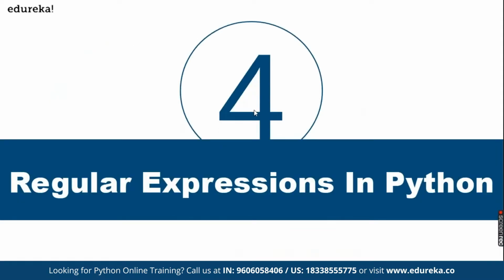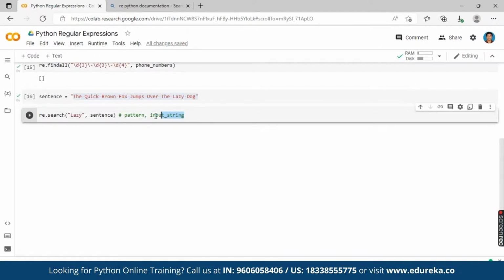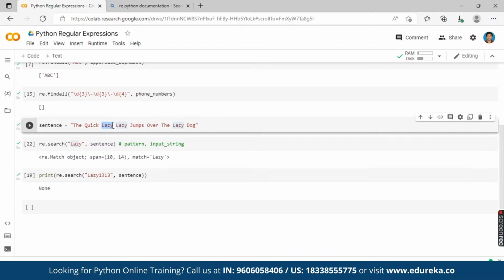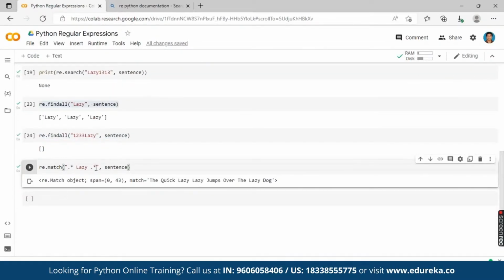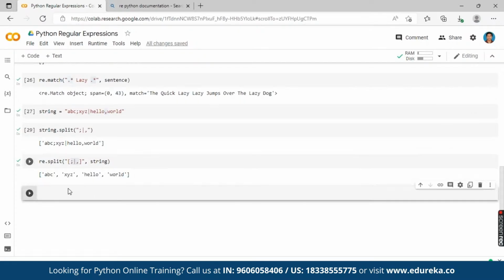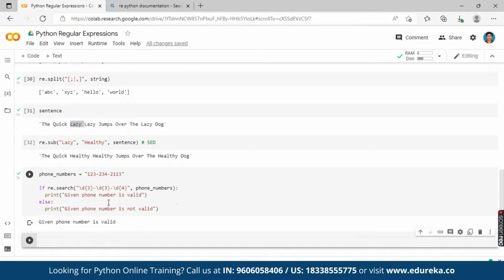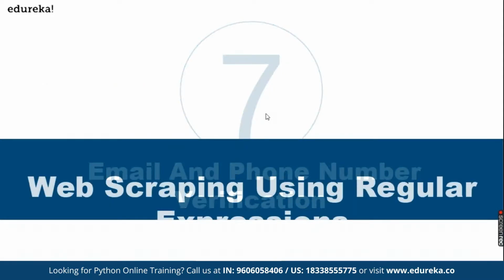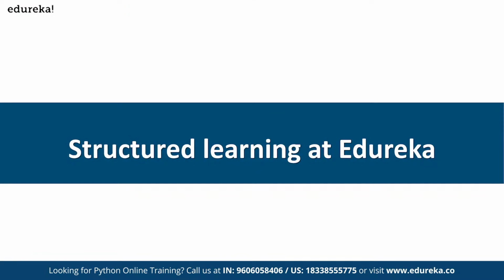Python Regular Expressions Tutorial | Python Training | Edureka | Python Live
This Edureka video on  Regular Expressions in Python will help you understand the various fundamental concepts in Python and how they are used in Python programming along with examples.
00:00:00   INTRODUCTION
00:00:30  SCENARIO-1
00:00:45  SCENARIO-2
00:01:09  SCENARIO-3
00:01:35   PROBLEM SOLUTION
00:02:30   REGULAR EXPRESSION OPERATION
00:03:31   REGULAR EXPRESSION OPERATION EXAMPLE-1
00:03:58   REGULAR EXPRESSION OPERATION EXAMPLE-2
00:04:45   REGULAR EXPRESSION OPERATION EXAMPLE-3
00:05:49   REGULAR EXPRESSION OPERATION EXAMPLE-4
00:07:10   REGULAR EXPRESSION OPERATION EXAMPLE-5
00:08:15   REGULAR EXPRESSION OPERATION EXAMPLE-6
00:09:17   REGULAR EXPRESSION OPERATION EXAMPLE-7
00:09:32   REGULAR USE EXPRESSION
00:11:50 DEMO OF REGULAR EXPRESSION

About  Course :
What are the objectives of our Deep Learning Training with TensorFlow Certification?
After completing this Deep Learning Certification Course, you should be able to:

Get yourself introduced and trained with TensorFlow 2.0.
Understand the concept of Single Layer and Multi Layer Perceptron by implementing them in Tensorflow 2.0
Learn about the working of CNN algorithm and classify the image using the trained model
Grasp the concepts on important topics like Transfer Learning, RCNN, Fast RCNN, RoI Pooling, Faster RCNN, and Mask RCNN
Understand the concept of Boltzmann machine and Auto Encoders
Implement Generative Adversarial Network in TensorFlow 2.0
Work on Emotion and Gender Detection project and strengthen your skill on OpenCV and CNN
Understand the concept of RNN, GRU, and LSTM

What are the pre-requisites for this Deep Learning Certification Course?
Required Pre-requisites:

Basic programming knowledge in Python
Concepts about Machine Learning